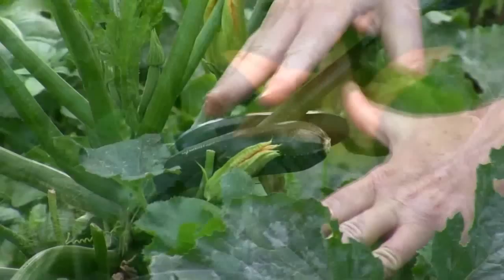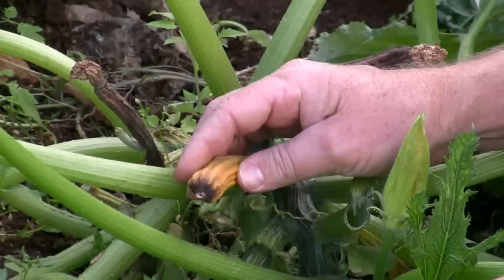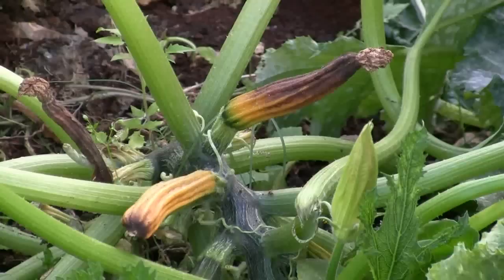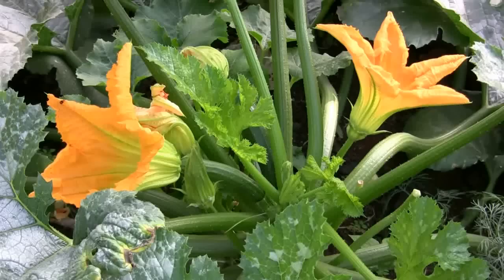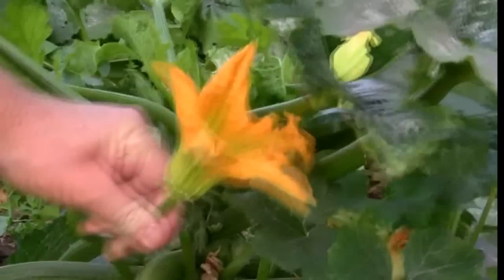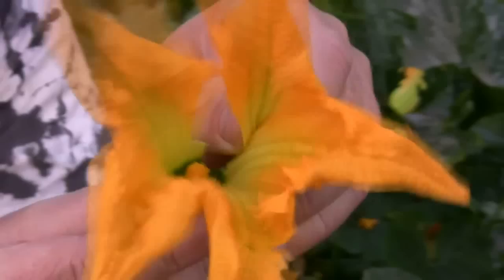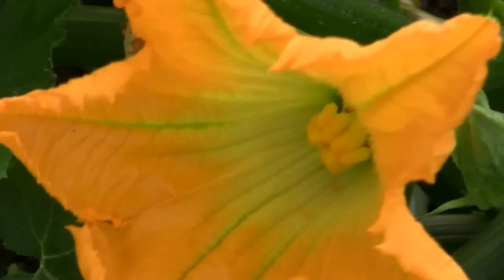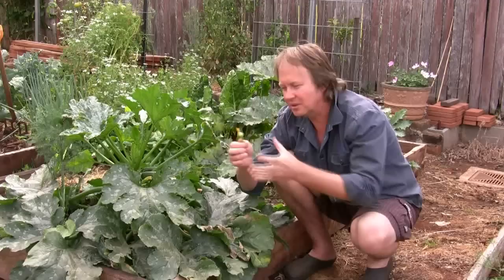Vegetable Gardening: Growing Zucchini / Courgette: How to Grow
Wondering why your zucchinis/courgettes won't develop properly? The Garden Guru Phil Dudman helps you solve this problem.